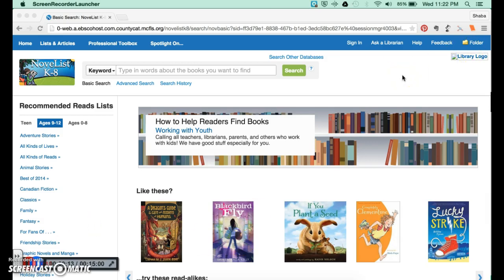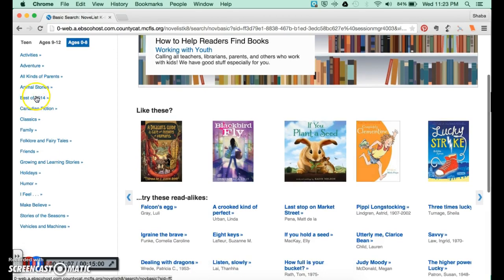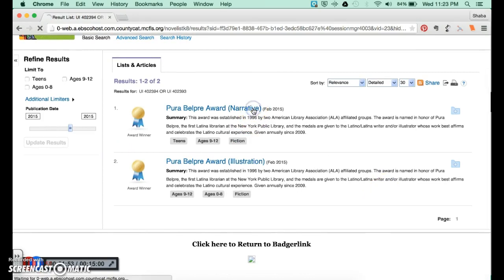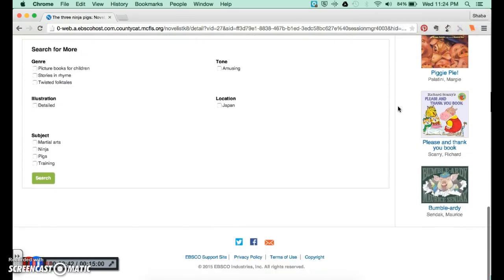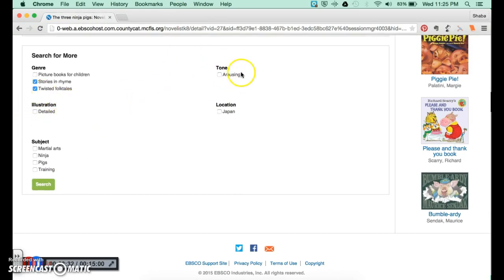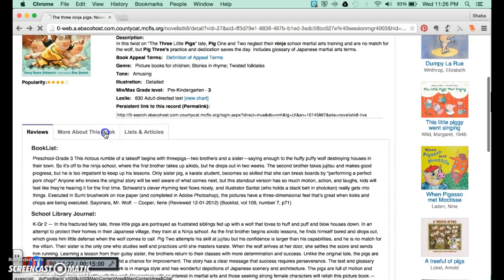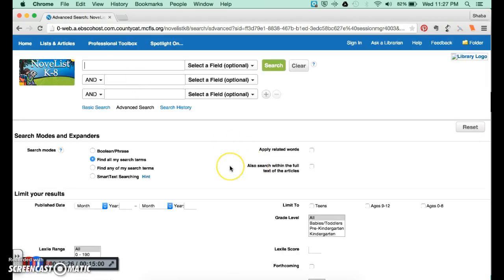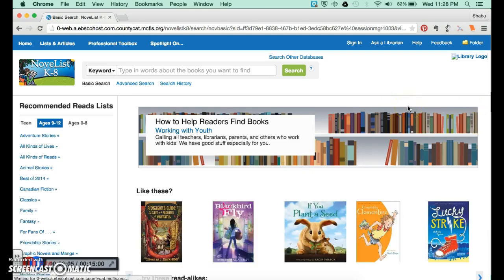NoveList Tutorial Screencast Round 2